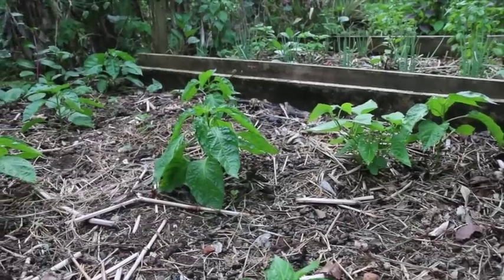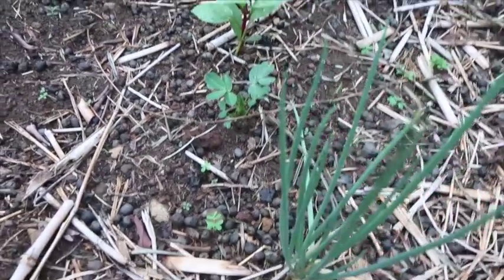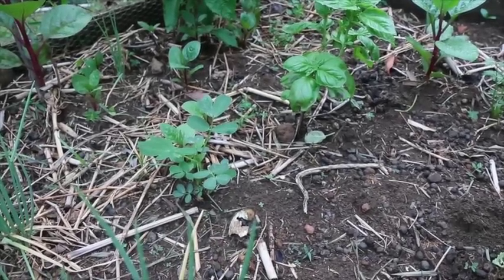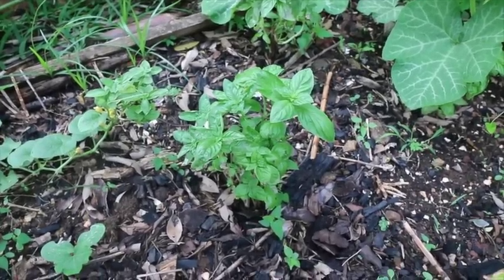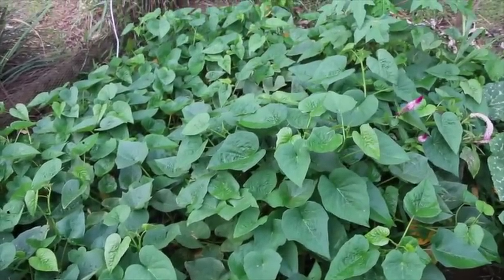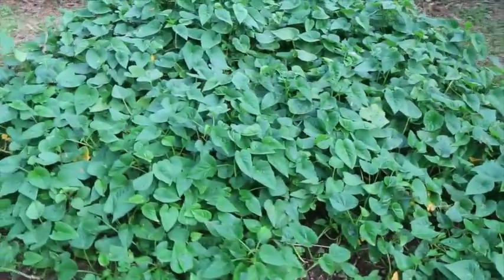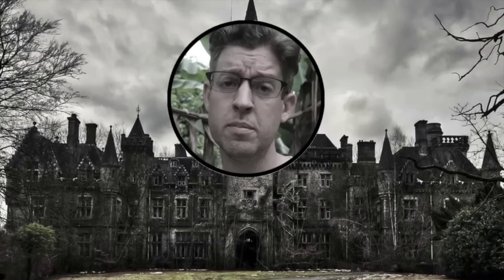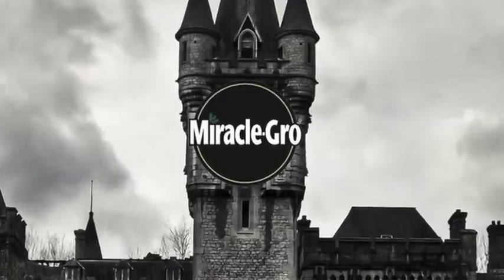MiracleGro vs Urine: Which is the Better Fertilizer? (Part 2)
MiracleGro vs. Urine - which fertilizer will win? Thus far, we're still neck and neck! I'll keep posting updates as the plants grow and we'll see which liquid fertilizer is best.